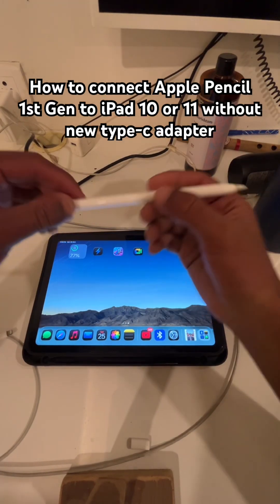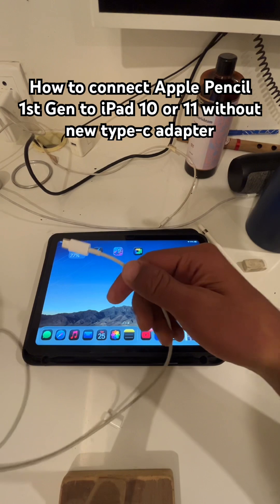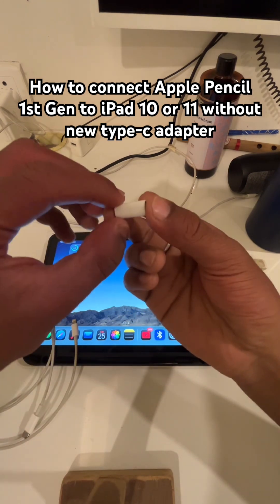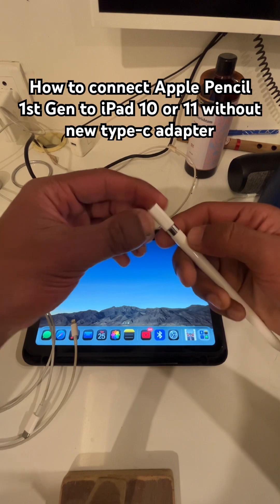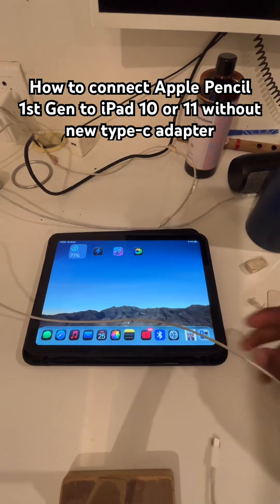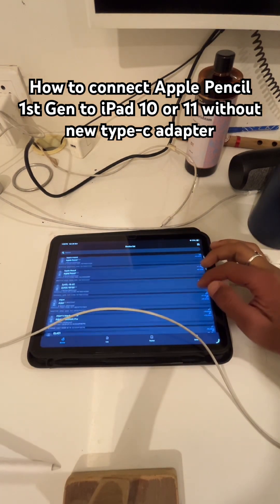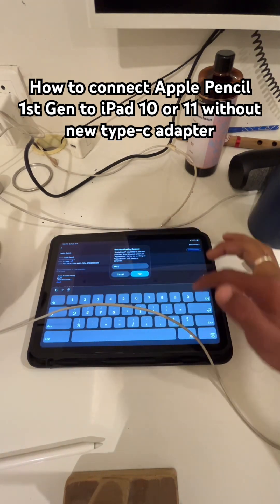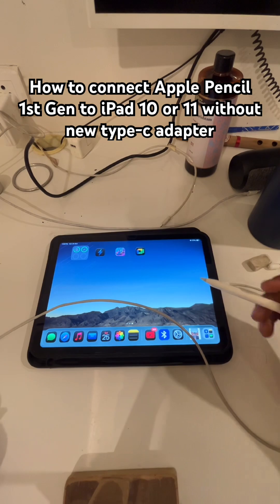How to connect 1st gen Apple Pencil to newer iPads without new type c adapter | iPad 11 & 10th